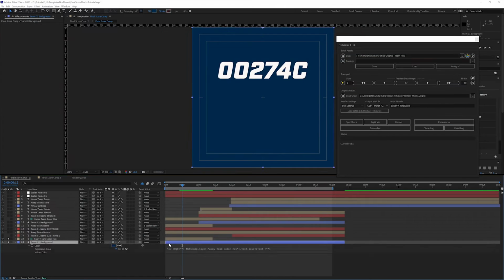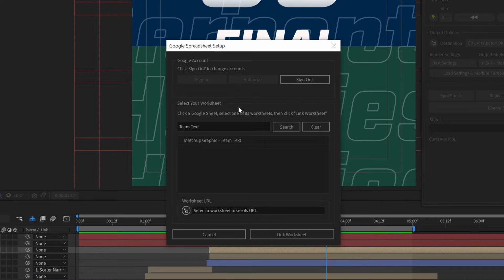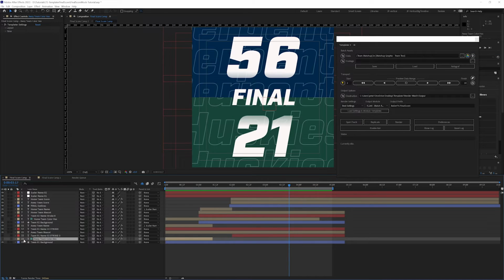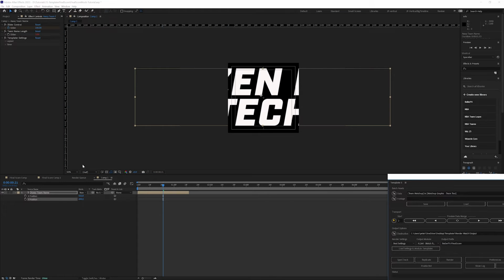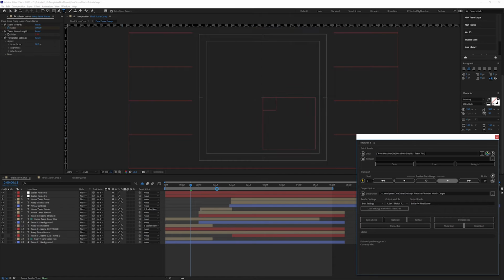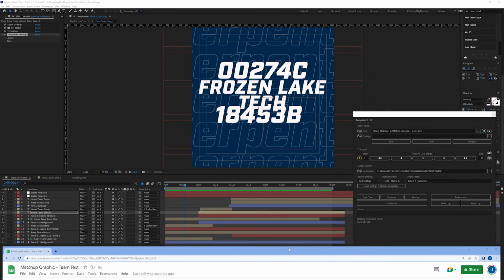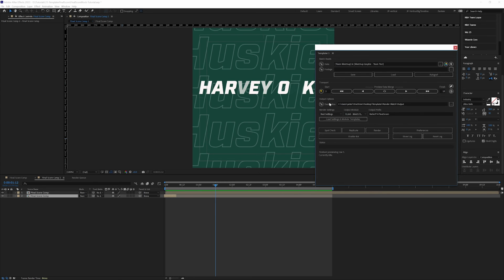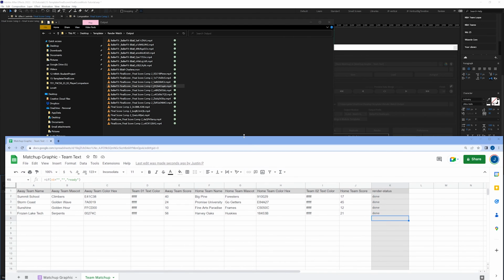Use Dataclay's Templater to edit and render a Final Score sports graphic from a spreadsheet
BALLERFX-RIG-PROMO

Ever felt like you'd like to edit or quickly render a motion design piece without manually adjusting layers directly within After Effects? This is a step-by-step tutorial about how to use Dataclay's Templater to edit and render a template using their Templater Bot version.

*Dataclay is supplying me with their plugin to do these tutorials.